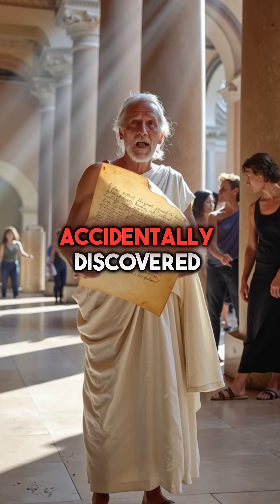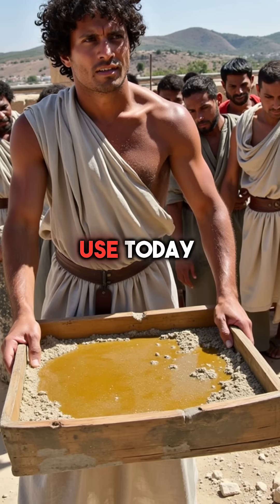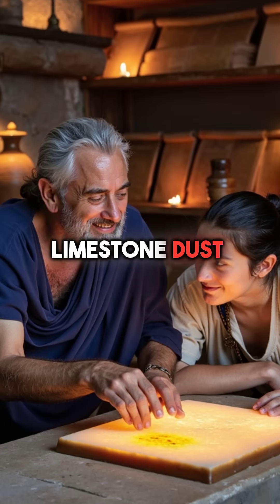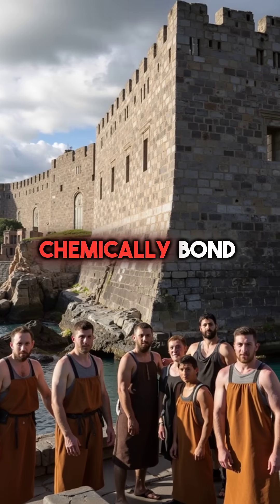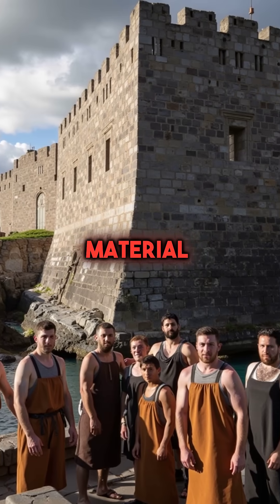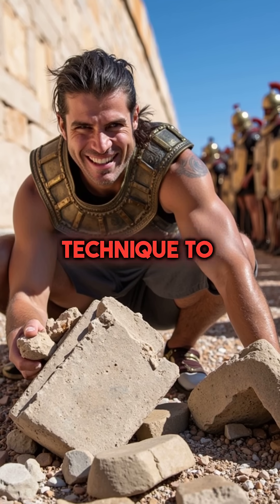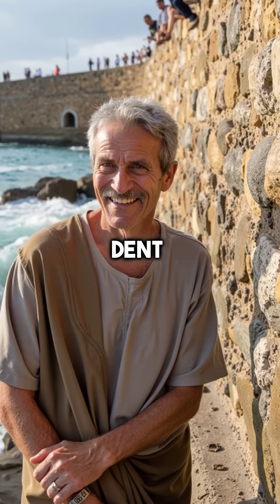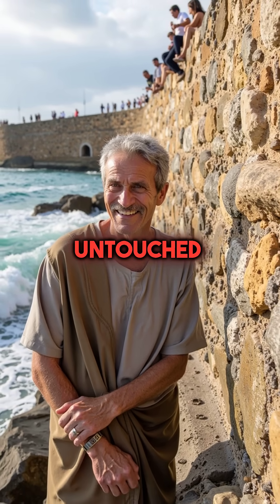Ancient Greeks Made Concrete Stronger Than Modern Buildings With Olive Oil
Greeks mixed olive oil + limestone = unbreakable walls 🏛️